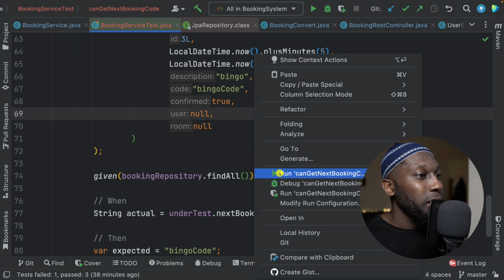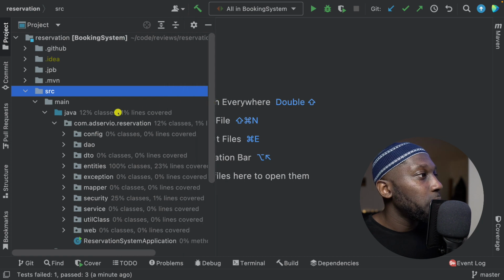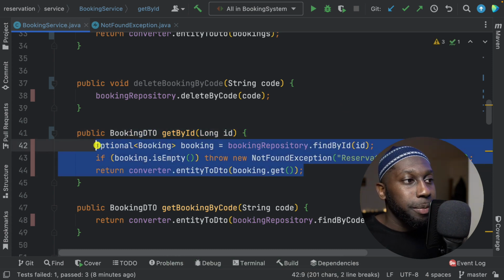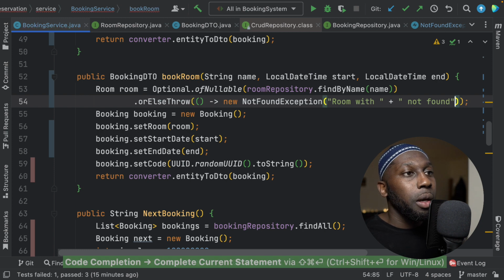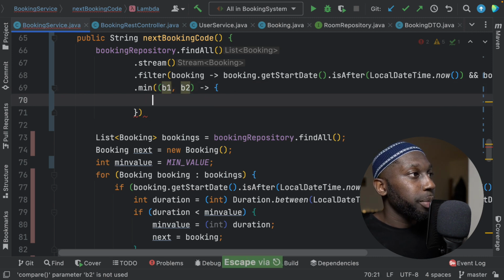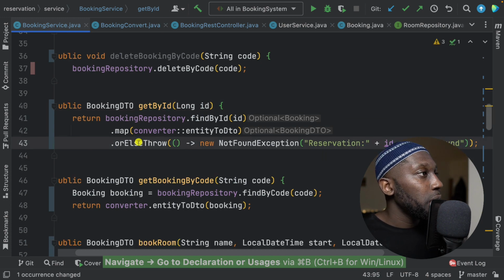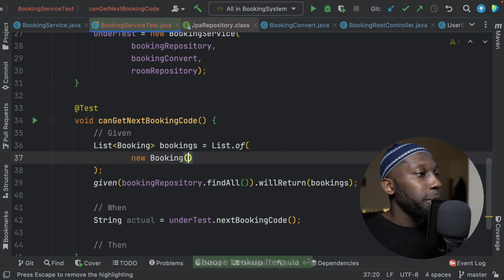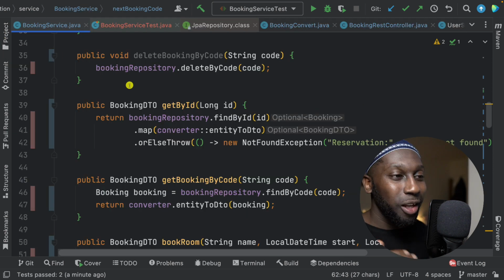OK i need to change your code. SORRY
Ok. In this video I will review and improve a bunch of code. The aim is to teach you how to write better code.

- ITerm
- VsCode
- GoLand
- IntelliJ Ultimate
- Sublime